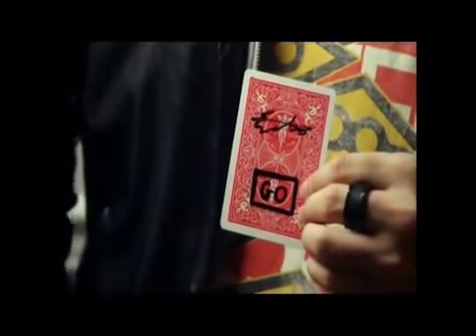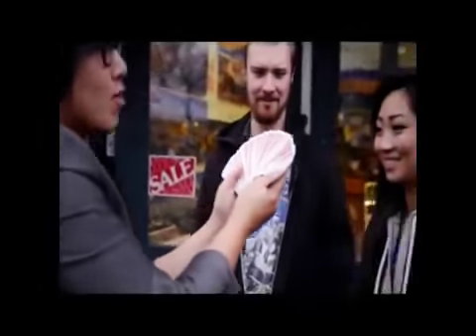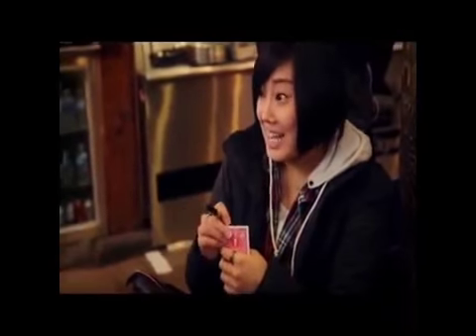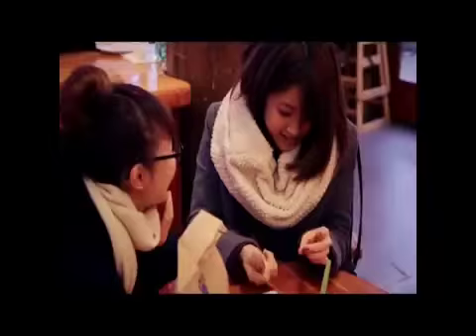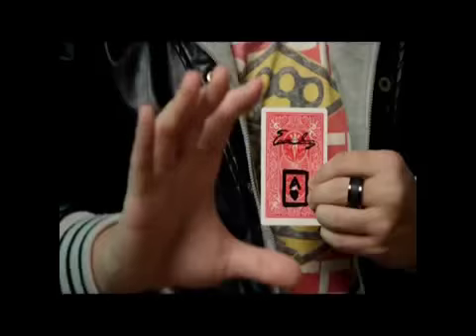X Change DVD and Gimmick by Julio Montoro and SansMinds ANDAMAGIA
Idioma: Inglés
Título Original: X Change (DVD and Gimmick) by Julio Montoro and SansMinds

Si tuvieses la capacidad de convertir “dibujos en tinta permanente” en objetos de la vida real, ¿qué harías?

Julio Montoro, de España, ha inventado una forma muy comercial de materializar o cambiar visualmente dibujos de la carta firmada de un espectador; ¡la magia sucede justo debajo de su firma!

Después del momento mágico, puedes entregar inmediatamente la carta sin ningún cambio ni limpieza. Terminas completamente limpio y tu espectador puede conservar su carta firmada como un recuerdo inolvidable. El efecto es totalmente personalizable a donde quiera que tu creatividad te lleve.

Dibuja un círculo y éste se convierte en una moneda que te llevará a tu siguiente efecto con la moneda. Dibuja un chocolate “kiss” y da un “beso” a la espectadora. Garabatea algunos números al azar y conviértelos en tu número de teléfono. Limpio y profesional.

Con las bendiciones de Vanishing Inc. y Alexis De La Fuente, estamos orgullosos de traerte un añadido más a esta increíble trama.